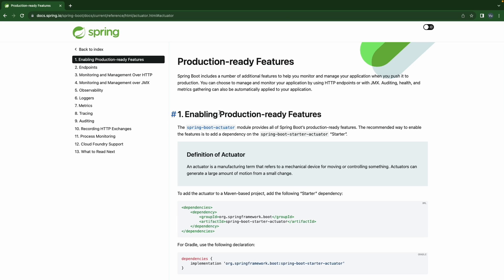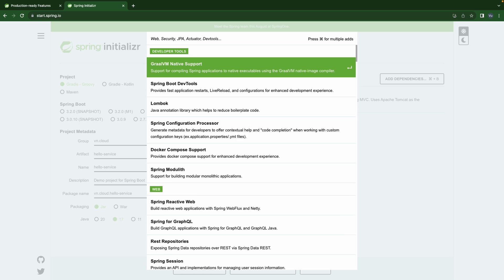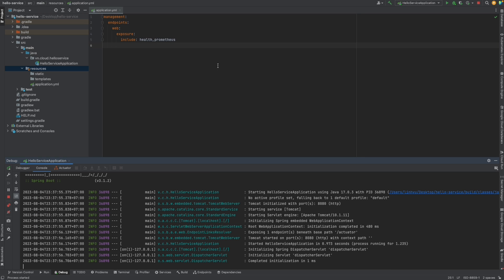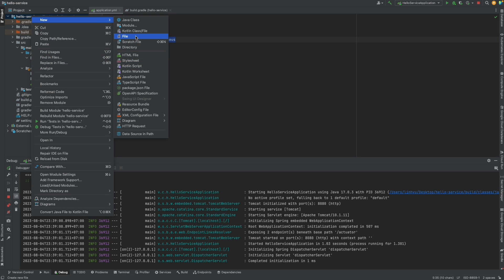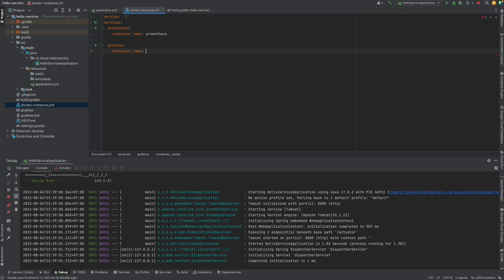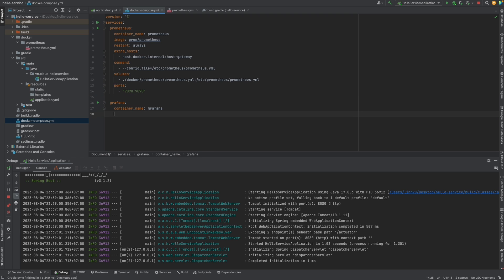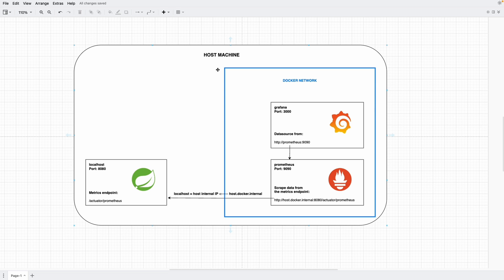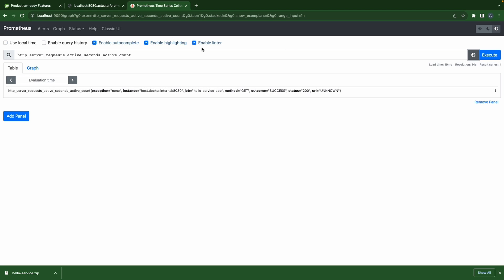1. Metrics Monitoring: Spring Boot 3 -- Prometheus -- Grafana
In this video, we're gonna look at the very simple deploy pattern for metrics observability. By this you can get some foundation knowledge about Spring Boot 3 Actuator, Micrometer work together, and have some playground to play with Prometheus query and Grafana dashboard.